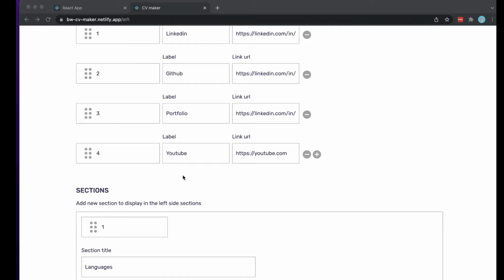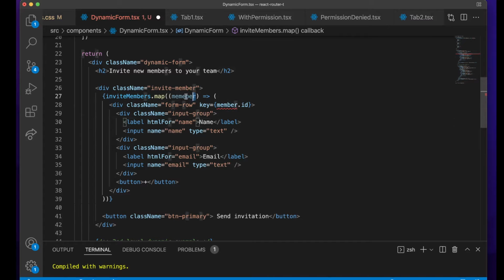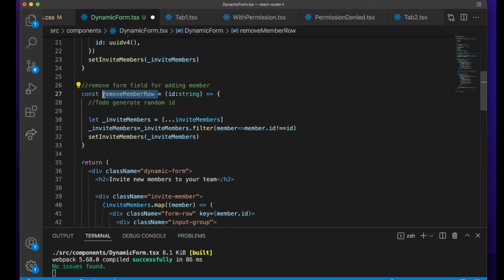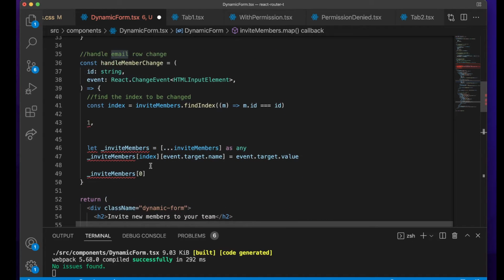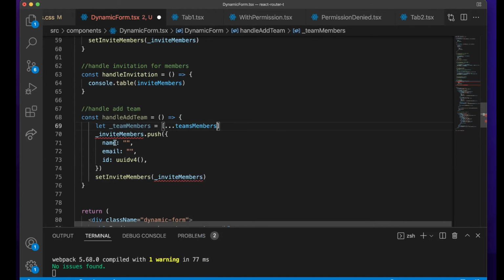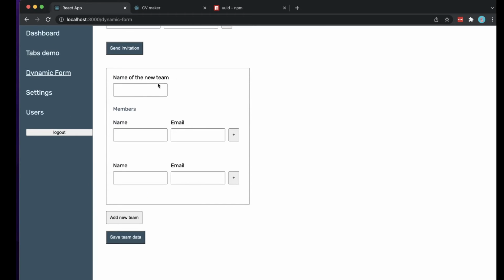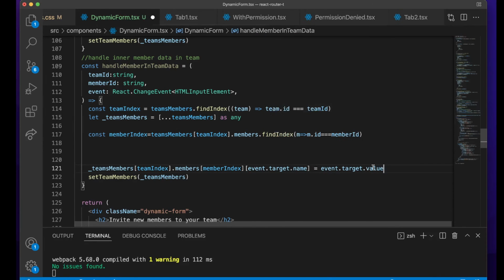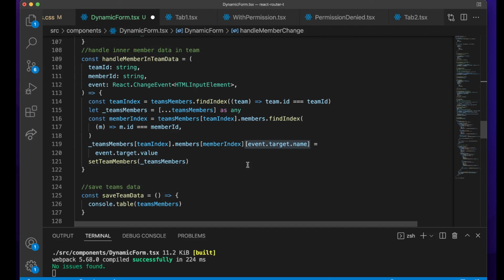How to create Dynamic form field in React | React Typescript Dynamic form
How to create a dynamic form with dynamic input fields in React? This video covers the use case of dynamic form in front-end development and shows two examples. You can use the same logic for Vue.js or even just JavaScript as the logic is same.

For Vue.js you need to change .map with v-for and instead of onChange properties you can use native-input for Vue.js. For javascript you can use on addEventListener and listen to 'change' event.

🔸 Pass state from Routes
🔸 Pass state in Router LINK click

⭐ Tech Stacks ⭐
🔸 React
🔸TypeScript
🔸React Router v6
🔸CSS

⭐ Timestamps ⭐

0:00 Introduction
02:54 Project overview
04:26 Converting single input row to dynamic
07:38 Add new row dynamically
12:35 Remove the selected input row
15:19 Handle data in dynamic input field
24:05 Converting multi label fields to dynamic
35:28 Handle team data

Create Dynamic Form Fields in React
ReactJs how to generate dynamic form
Build a dynaimc form in React
Build dynamic form in Vue
Build a dynamic form in Javascript
Multi step form handling in front-end
team invitation dynamic field in reacct